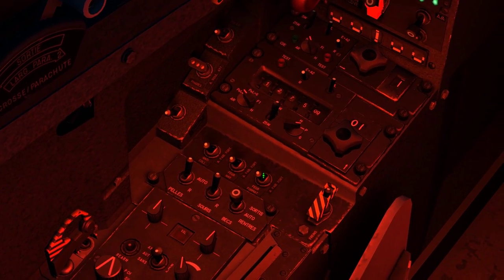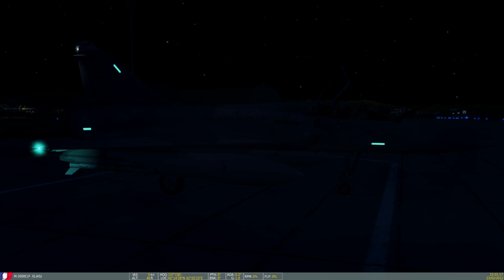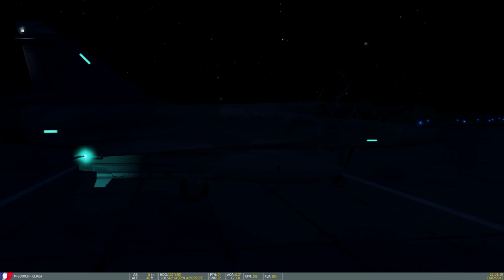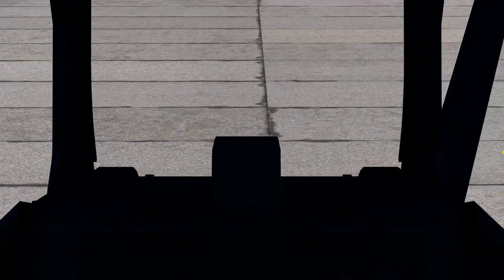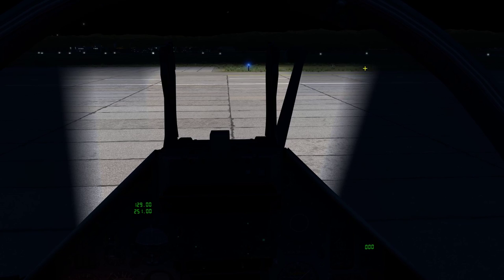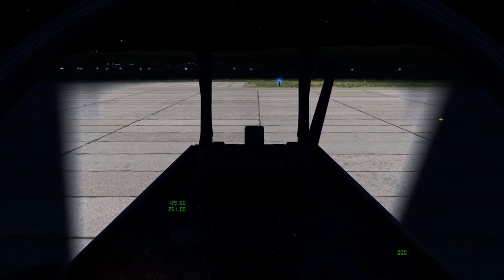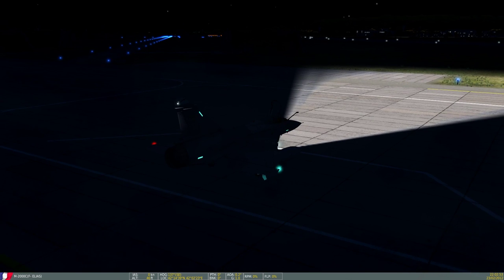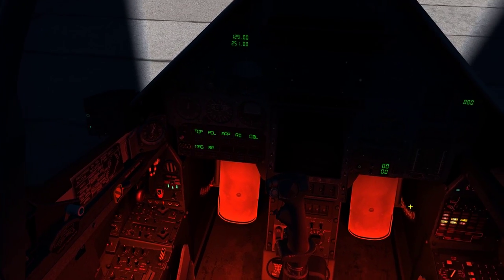DCS World: M-2000C - LUZ DE POUSO / PT-BR